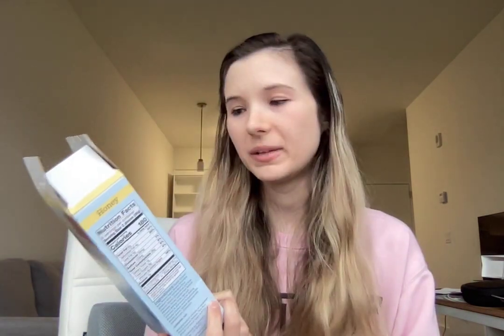Australian Girl Tries S'mores for the First Time! ♡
Watch me try yummy S'mores for the first time! All ingredients were made in the U.S.A.

♡ Social Media ♡